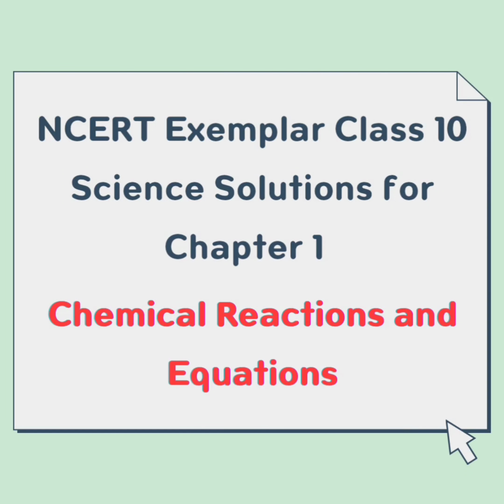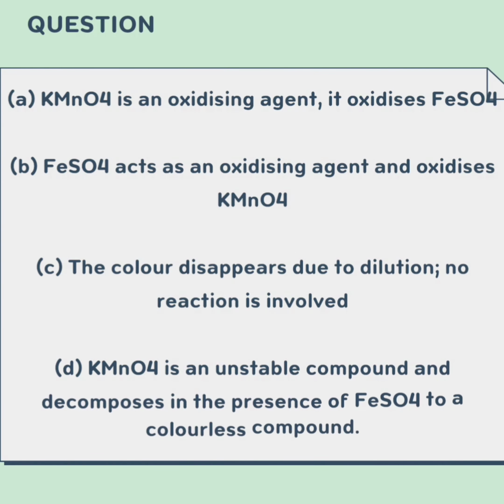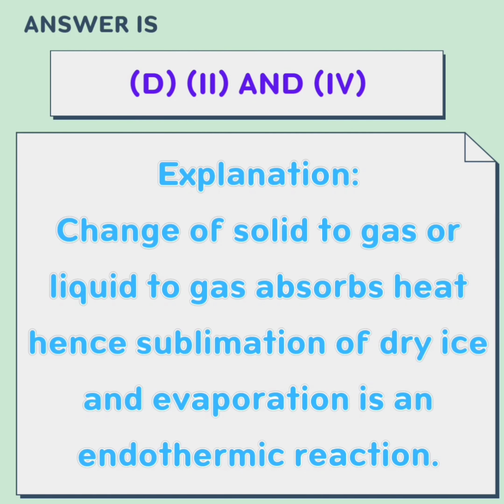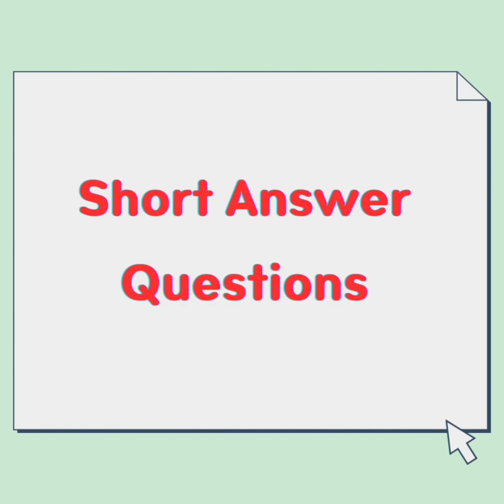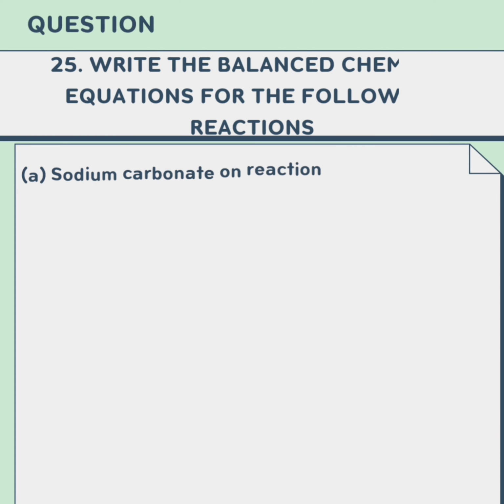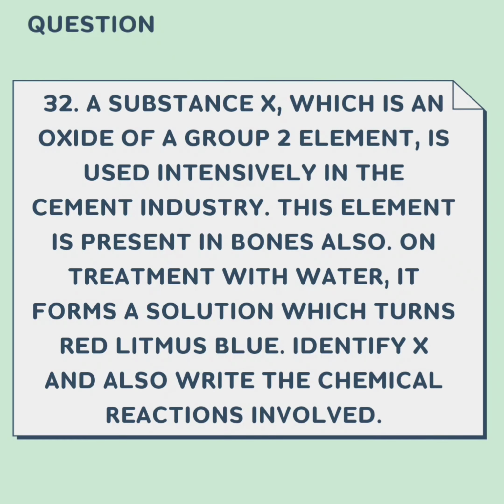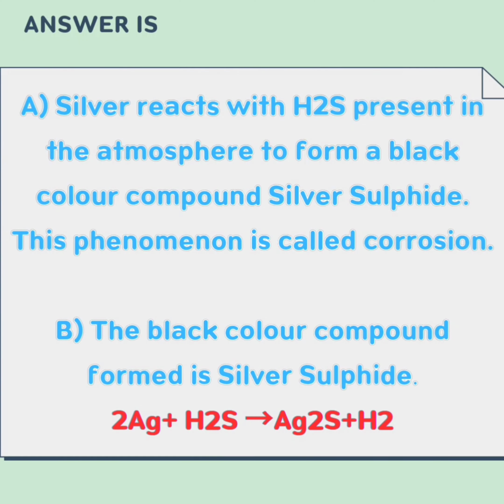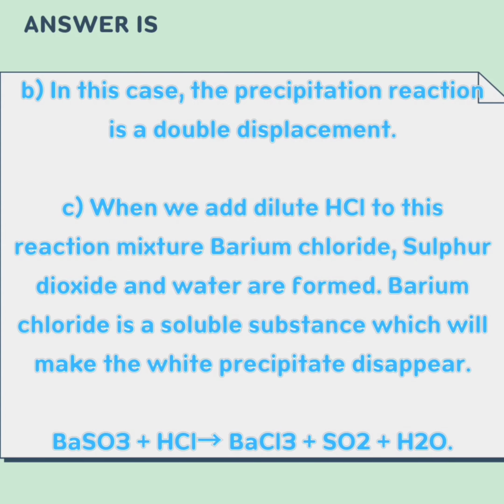NCERT Exemplar Solutions Class 10 Science Chapter 1 Chemical Reactions and Equations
NCERT Solved In-text & Exercise Questions for Class 10 Science Chapter 2 Acids, Bases and Salts

NCERT/CBSE Class 10 Science Chapter 2 'Acids Bases & Salts' Full Detailed Notes Easy Explanation FAQ

CBSE Class 10 Science Revision Notes Chapter 1 Chemical Reactions and Equations | Balanced Equation

CBSE Class 10 Science Chapter 1 Chemical Reactions and Equations "PRACTICE QUESTIONS With SOLUTIONS"

Science is a subject that explains how the world around us is made and the chemical reactions that make things happen around us. From rust to decomposition, chemical reactions provide a more in-depth insight into how molecular interaction and changes occur. Chapter 1 of CBSE class 10 Science explains how a substance changes form.

Learn more about chemical reactions and equations by exploring CBSE Notes for Class 10 Science Chapter 1. These CBSE notes are comprehensive and detailed yet concise enough to glance through for exam preparations.

NCERT Solutions For Class 10 Science Chapter 1 Chemical Reactions and Equations | NCERT Exercise Ans

CBSE NCERT Science Class 10 "PRACTICE QUESTIONS WITH SOLUTIONS" 👇⬇️✅